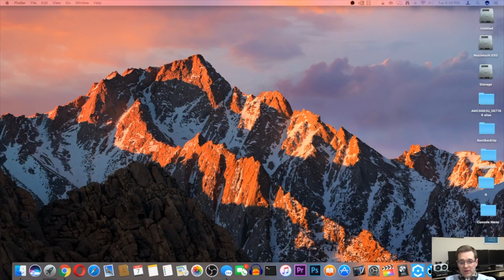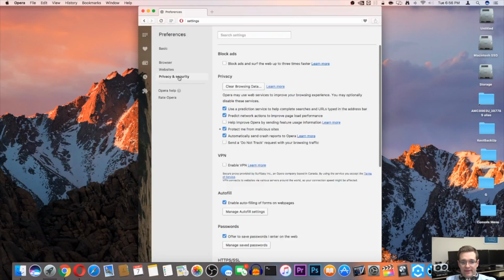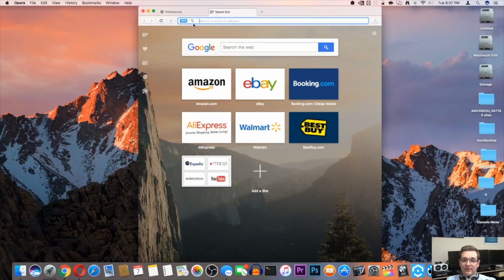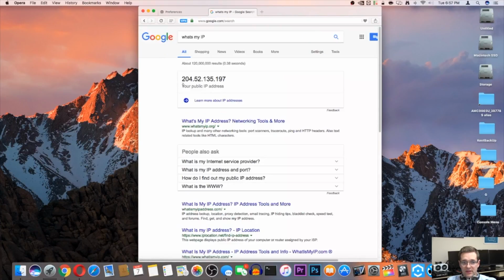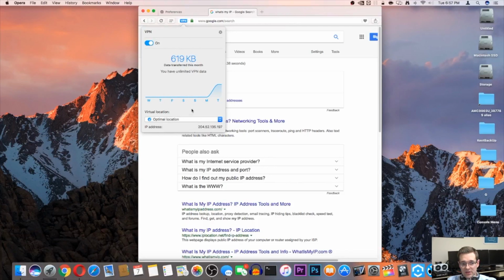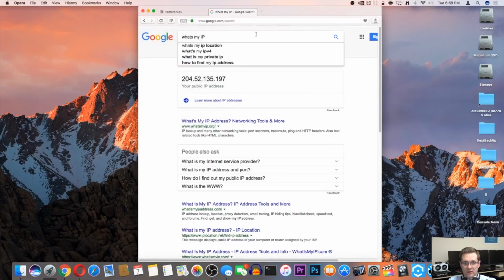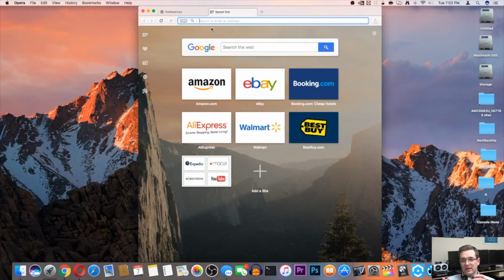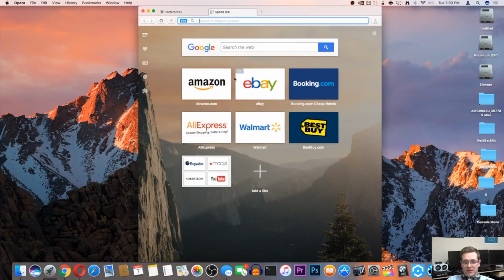How to browse the web anonymous & private macOS Sierra